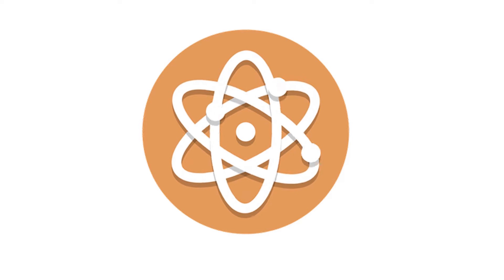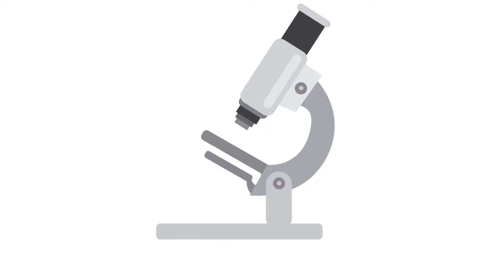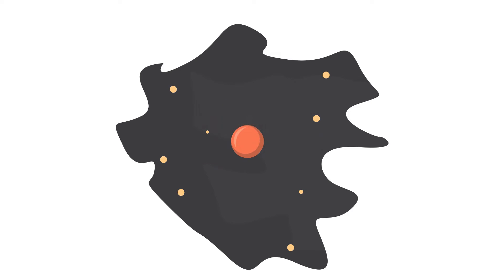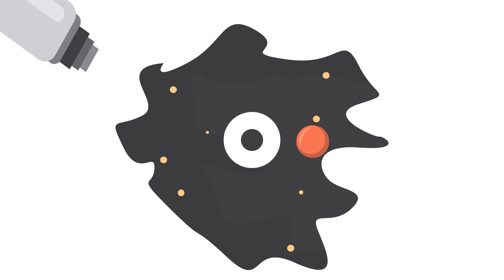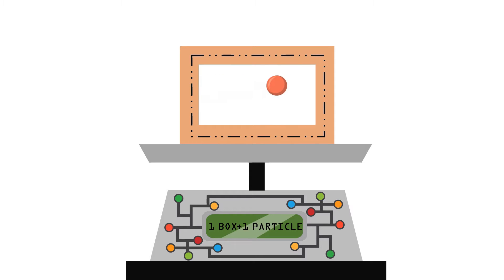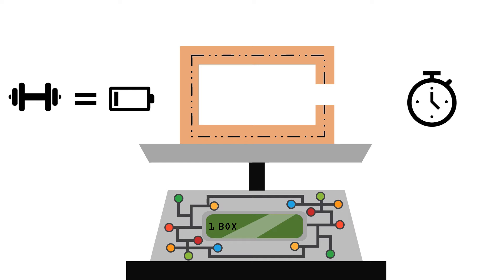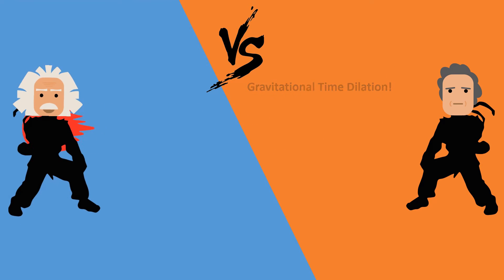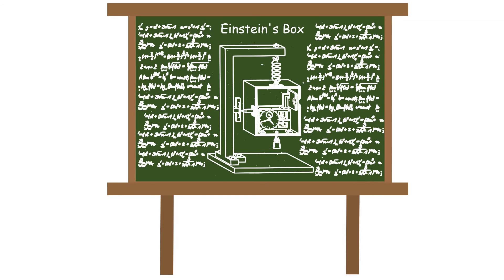Albert Einstein vs Quantum Mechanics - The uncertainty principle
If you hate quantum mechanics, you have one thing in common with Einstein. He didn't like it either no matter how much it proves to be true.
The story of the legendary debate between Einstein and Niels Bohr.